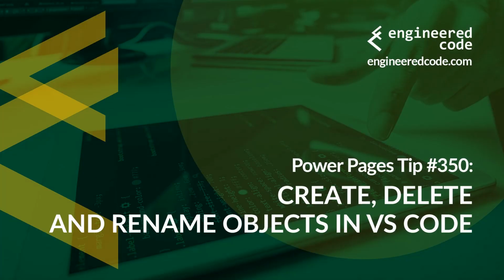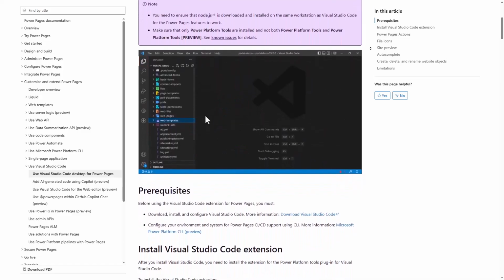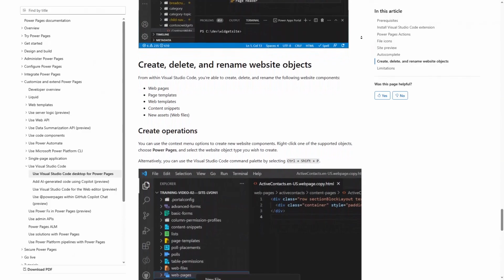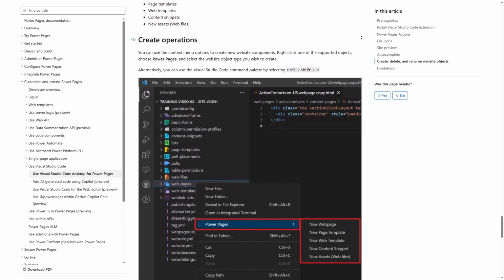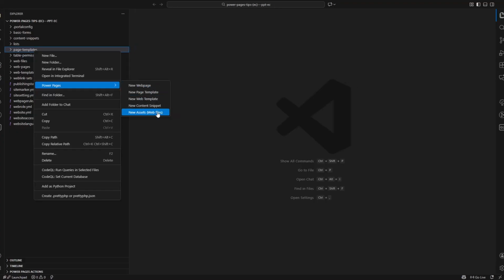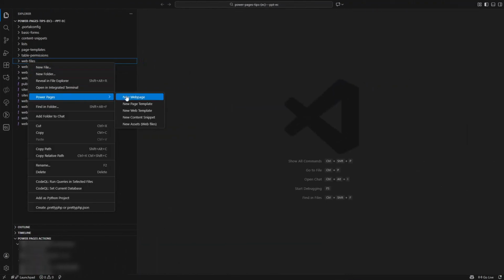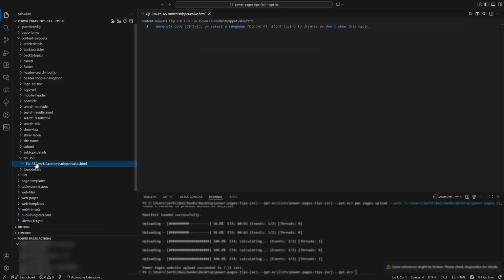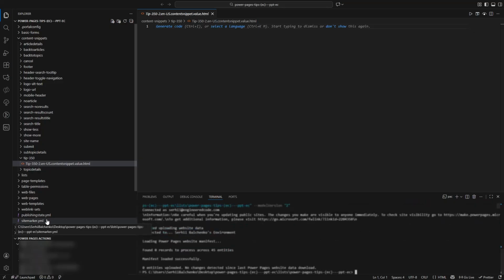Power Pages Tip #350 - Create, Delete and Rename Objects in VS Code - Engineered Code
In this tip, I look at how you can create, delete, and rename certain website components of your Power Pages site directly in VS Code desktop.